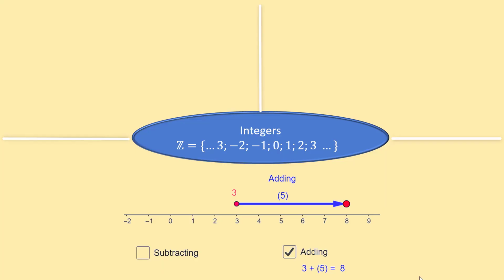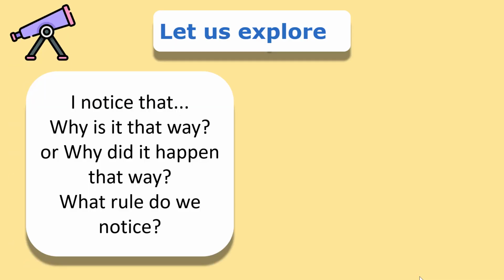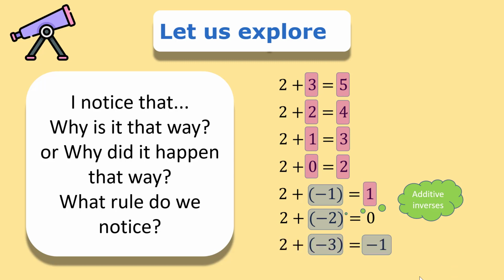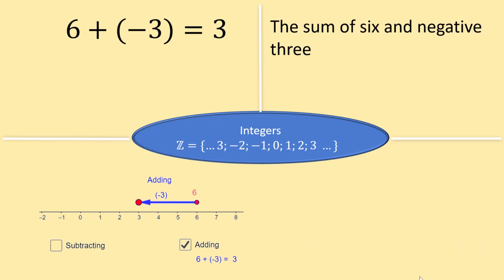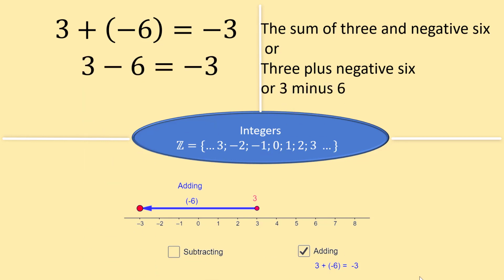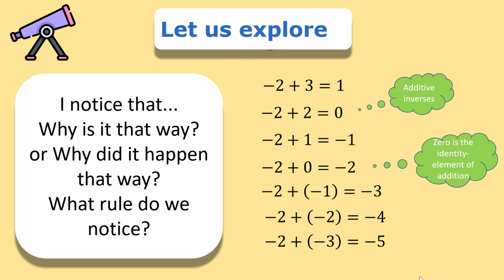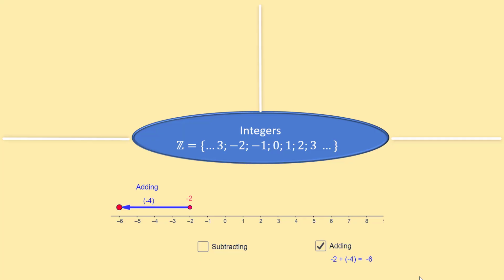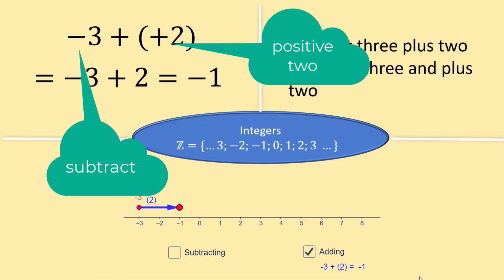Integers: how to add integers